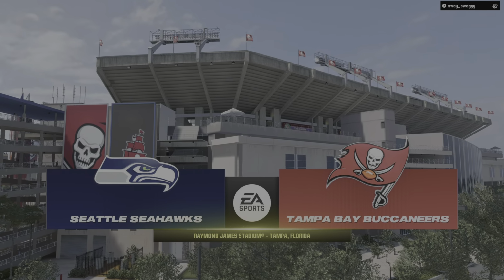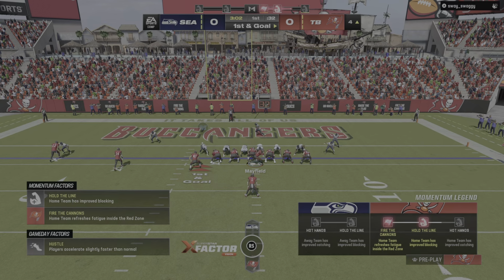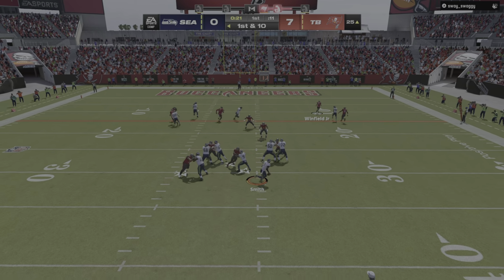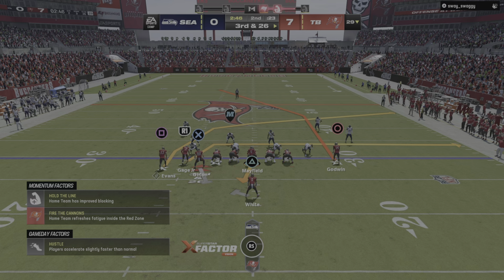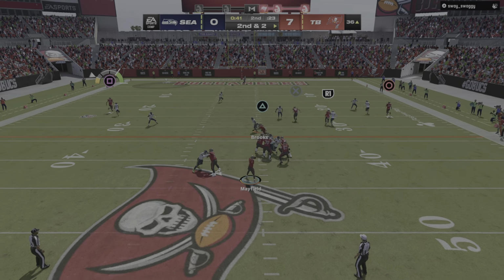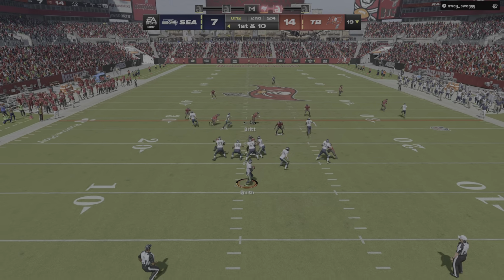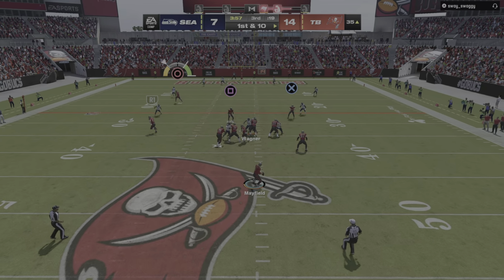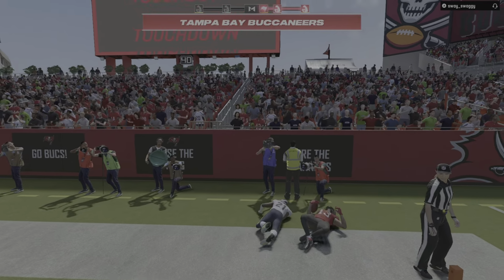Madden NFL 24 - Seahawks VS Buccaneers